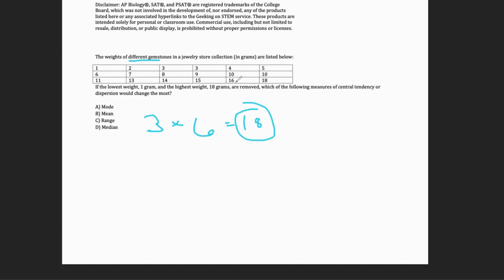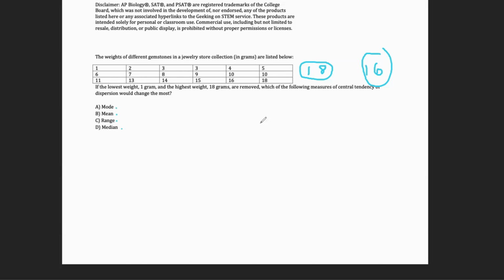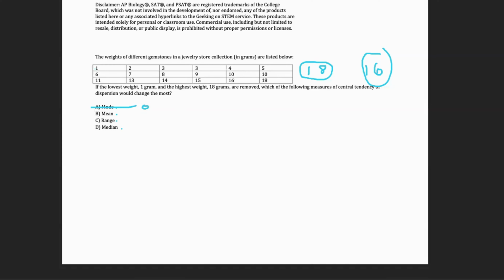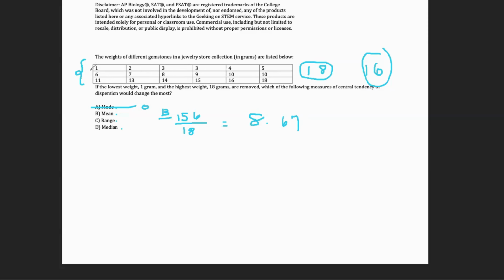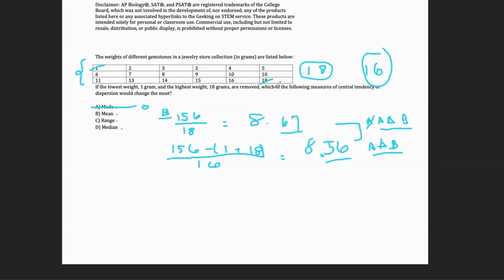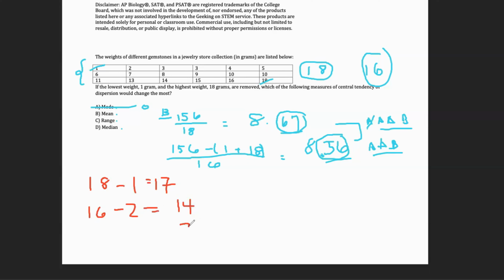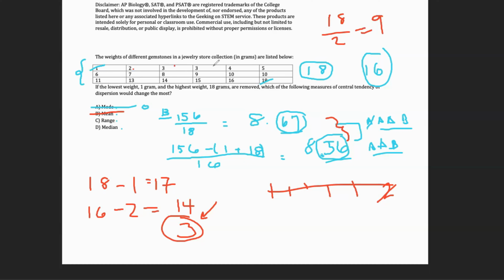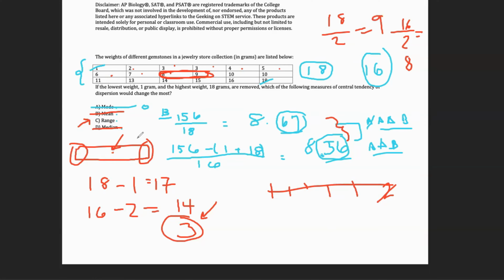December SAT Predictions (2024) : Will You Fail the Math SAT Section Without This Statistics Trick?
Whether you're a student, teacher, or tutor, this video is a must-watch to stay ahead of the curve. Learn what's new, what's changed, and what you need to do to succeed on the December 2024 SAT.
TIMESTAMPS
0:00 Disclaimer